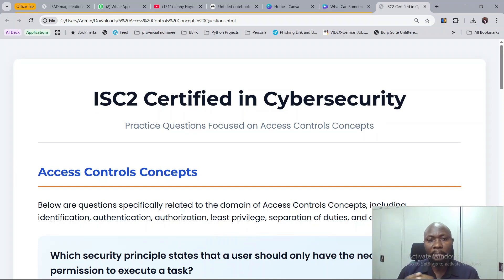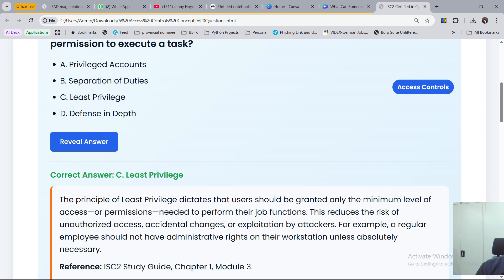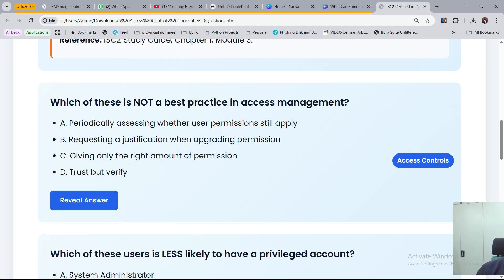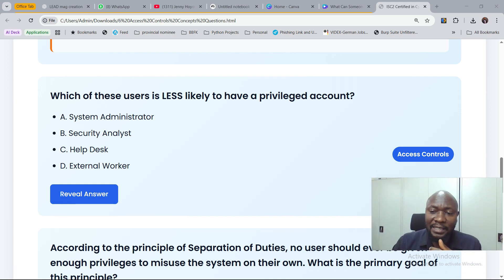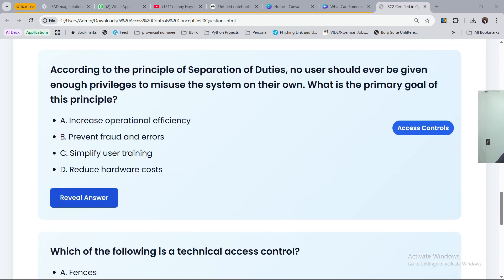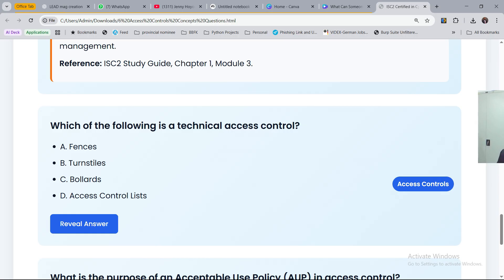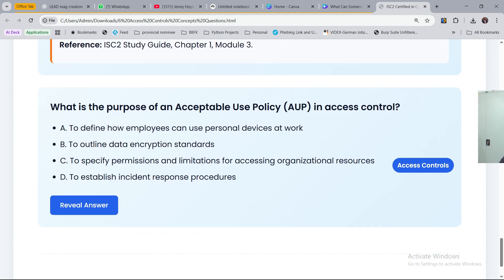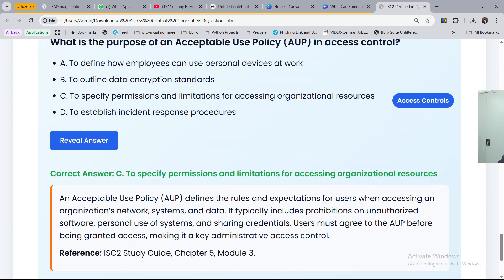New ISC2 CC Takers MUST Do This NOW or Risk Failing (Avoid These Mistakes!)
⚠️ New ISC2 CC candidates — don’t make these mistakes!
If you’re preparing for the ISC2 Certified in Cybersecurity (CC) exam, you must watch this video before your test.

In this session, we break down 6 real-style practice questions from Domain 3 – Access Control Concepts, explaining:
✅ All answer options and why they’re correct or wrong
✅ Common traps that cause test-takers to fail
✅ How ISC2 frames questions and expects responses
✅ Key Access Control models, roles, and mechanisms you must know

By the end, you’ll understand exactly how to think like ISC2 and pass your CC exam on your first attempt.

🎓 Why This Matters:
The ISC2 CC is one of the top entry-level cybersecurity certifications in 2025. Mastering Domain 3: Access Control is essential to your success.

🎁 Bonus for Viewers:
👉 Type “success blueprint” in the comments to get 75 FREE ISC2 CC practice questions

Includes:

400+ ISC2 & Security+ practice questions
Cyber career eBook
AI study prompts
Tools to speed up certification prep

How to Register:
1️⃣ Create a Pearson VUE account → choose CC: Certified in Cybersecurity
2️⃣ Select test location → schedule your exam
3️⃣ Enter voucher → Total updates to $0